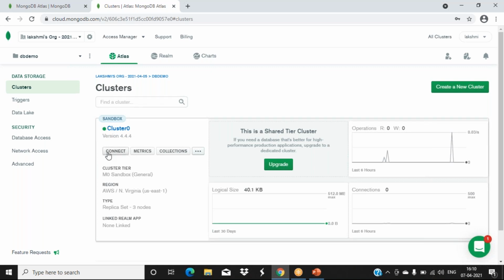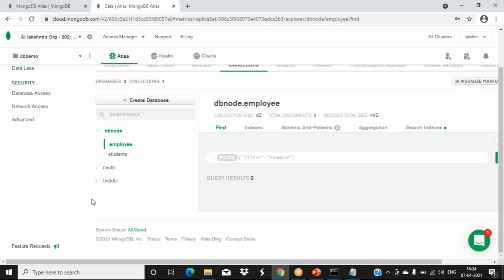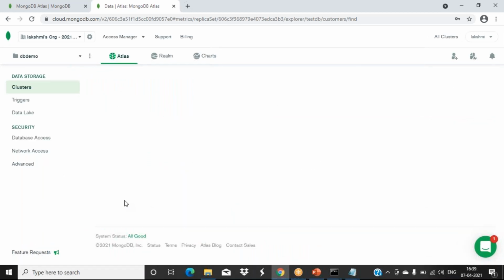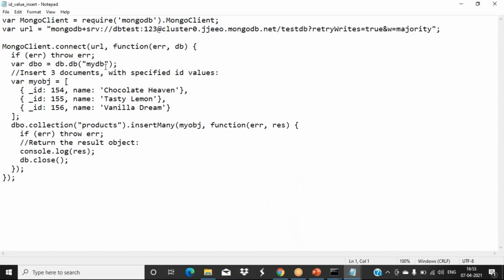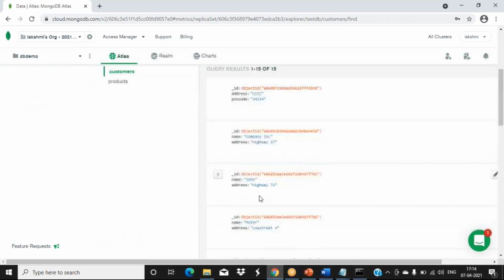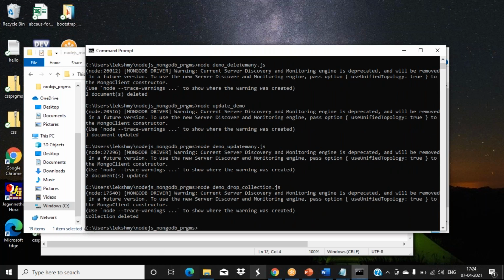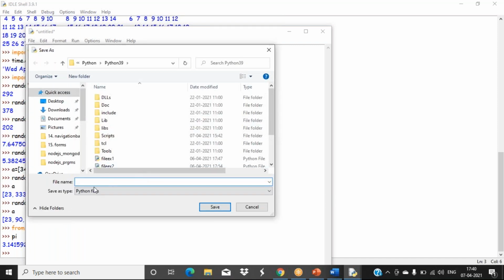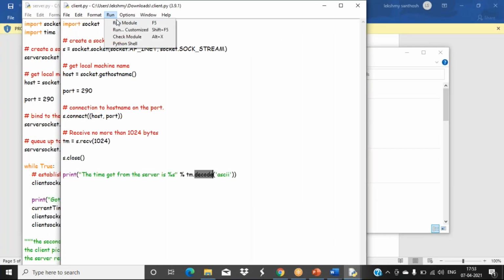fullstack lekshmy 7th april mcc